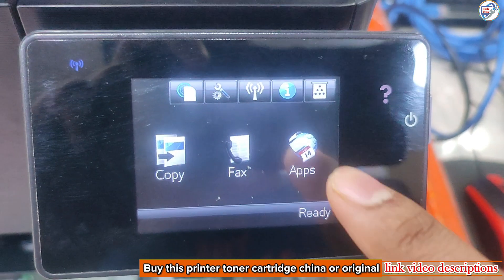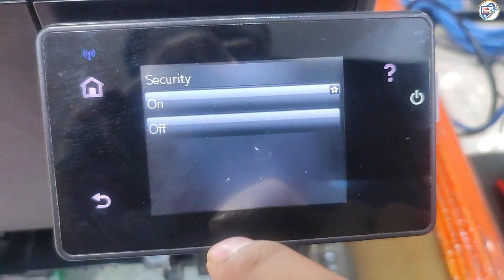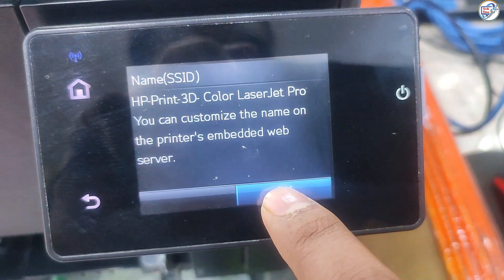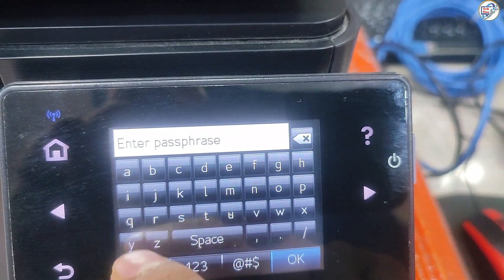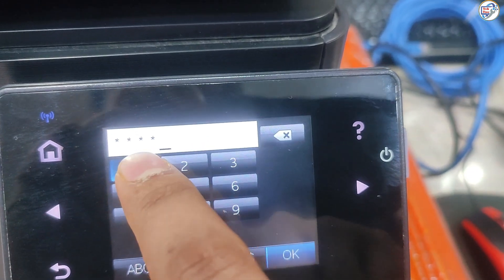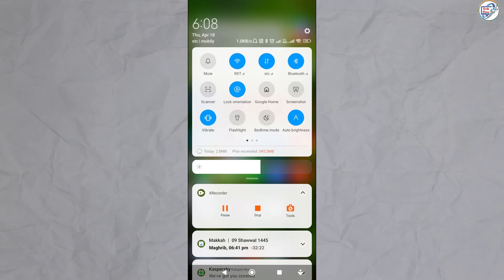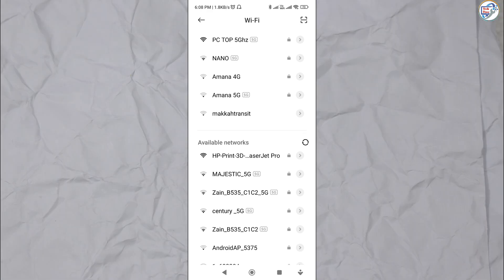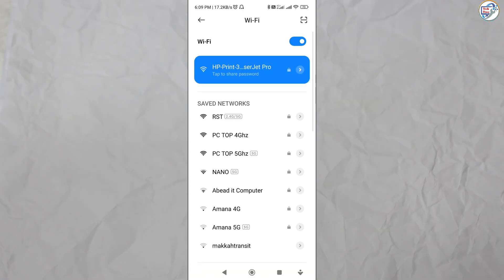HP Color LaserJet Pro MFP M177fw Printer Wi-Fi Direct Enable and Setup On mobile phone or iphone.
📱🖨️ Learn how to effortlessly enable and set up Wi-Fi Direct on your HP Color LaserJet Pro MFP M177fw printer with our helpful guide! Whether you're using an Android, iPhone, or any mobile device, our step-by-step tutorial ensures a smooth wireless printing experience without the need for a network. Say goodbye to complex setups with our clear instructions.

In this video, we'll walk through the entire process of connecting your mobile phone to your HP printer using Wi-Fi Direct. We'll cover everything from accessing your printer's Wi-Fi Direct settings to pairing your device seamlessly. Plus, we'll share tips to troubleshoot common issues, ensuring you get back to printing with ease.

Whether you're in the office or on the go, our channel is your one-stop destination for all things tech. Let's get your mobile printing set up right now!